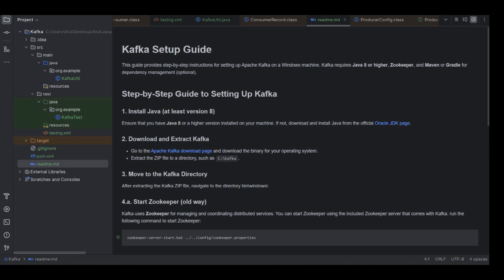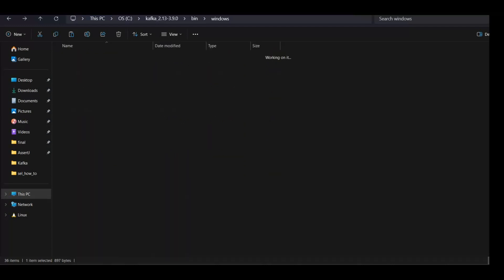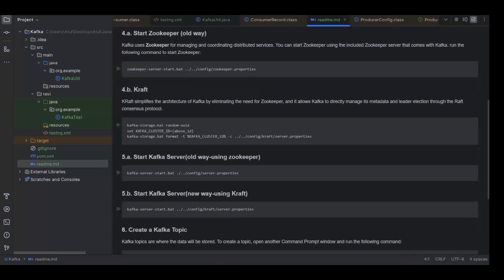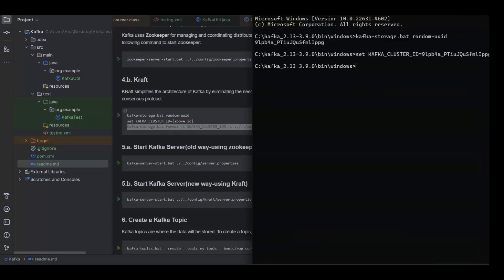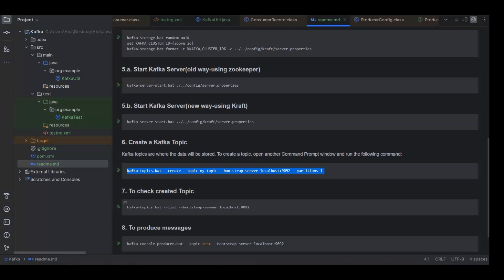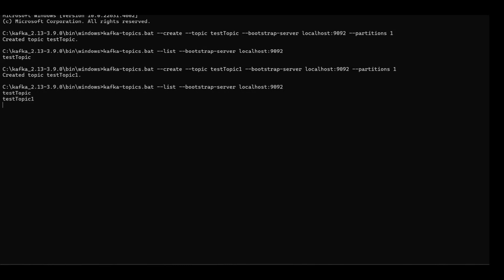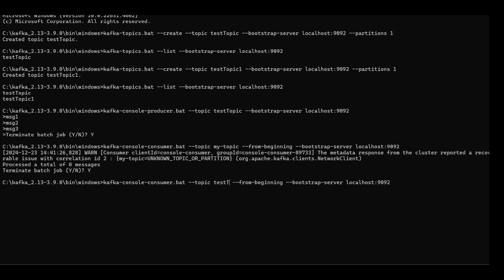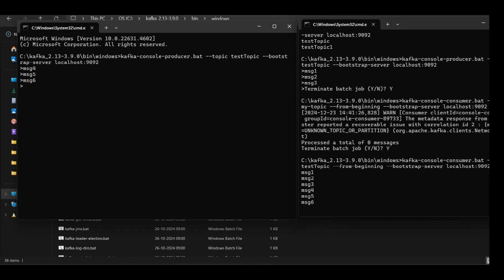2. Kafka test Automation- Setup kafka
Kafka Setup Guide (for windows/linux/mac)
This guide provides step-by-step instructions for setting up Apache Kafka on a Windows machine. Kafka requires Java 8 or higher, Zookeeper, and Maven or Gradle for dependency management (optional).

Step-by-Step Guide to Setting Up Kafka
1. Install Java (at least version 8)
Ensure that you have Java 8 or a higher version installed on your machine. If not, download and install Java from the official Oracle JDK page.

2. Download and Extract Kafka
Go to the Apache Kafka download page and download the binary for your operating system.
Extract the ZIP file to a directory, such as C:\kafka.
3. Move to the Kafka Directory
After extracting the Kafka ZIP file, navigate to the directory bin\windows\

4.a. Start Zookeeper (old way)
Kafka uses Zookeeper for managing and coordinating distributed services. You can start Zookeeper using the included Zookeeper server that comes with Kafka. run the following command to start Zookeeper:

zookeeper-server-start.bat ../../config/zookeeper.properties
4.b. Kraft
KRaft simplifies the architecture of Kafka by eliminating the need for Zookeeper, and it allows Kafka to directly manage its metadata and leader election through the Raft consensus protocol.

kafka-storage.bat random-uuid
set KAFKA_CLUSTER_ID={above_id}
kafka-storage.bat format -t %KAFKA_CLUSTER_ID% -c ../../config/kraft/server.properties
5.a. Start Kafka Server(old way-using zookeeper)
kafka-server-start.bat ./../config/server.properties
5.b. Start Kafka Server(new way-using Kraft)
kafka-server-start.bat ../../config/kraft/server.properties
6. Create a Kafka Topic
Kafka topics are where the data will be stored. To create a topic, open another Command Prompt window and run the following command:

kafka-topics.bat --create --topic my-topic --bootstrap-server localhost:9092 --partitions 1
7. To check created Topic
kafka-topics.bat --list --bootstrap-server localhost:9092
8. To produce messages
kafka-console-producer.bat --topic test --bootstrap-server localhost:9092
9. To consume messages
kafka-console-consumer.bat --topic my-topic --from-beginning --bootstrap-server localhost:9092